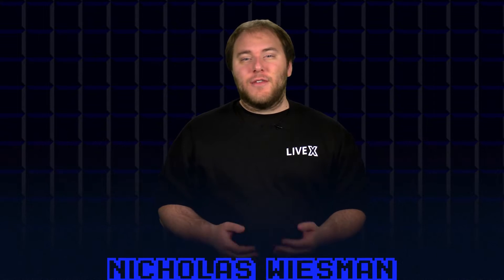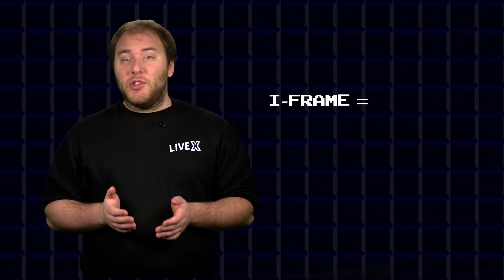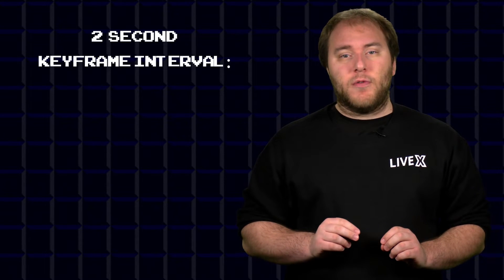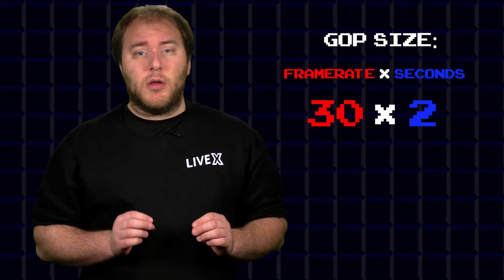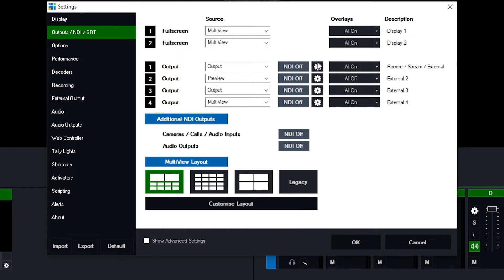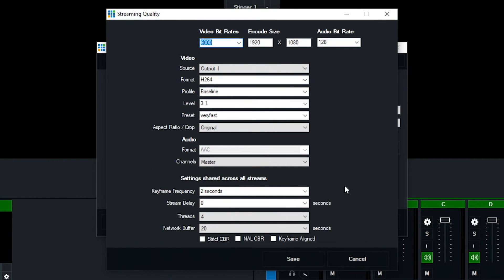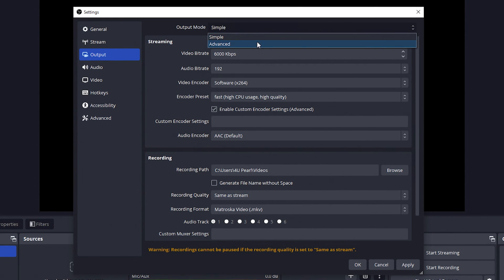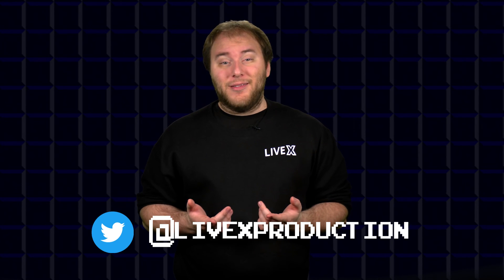LiveX Troubleshooter: Keyframe Interval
In this installment we take a look at a keyframe frequency error, known as keyframe interval or GOP size.